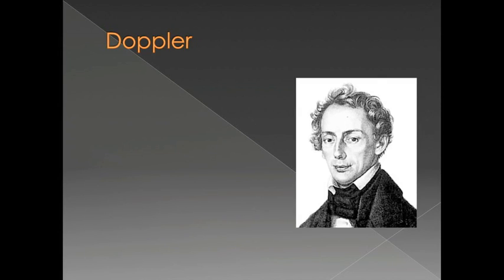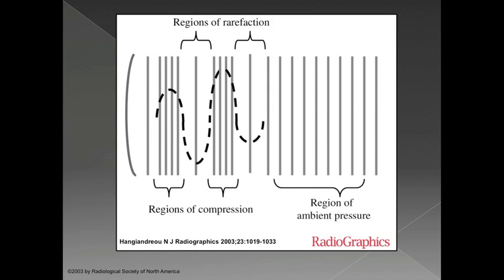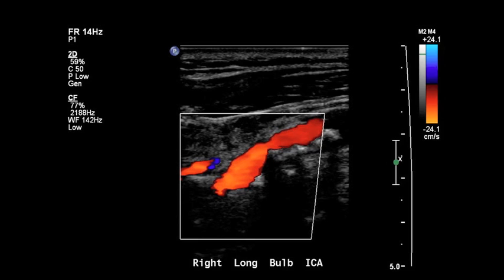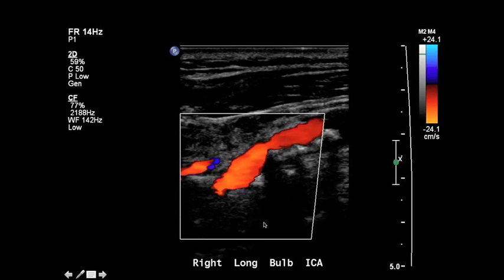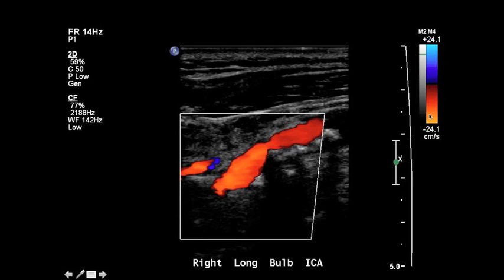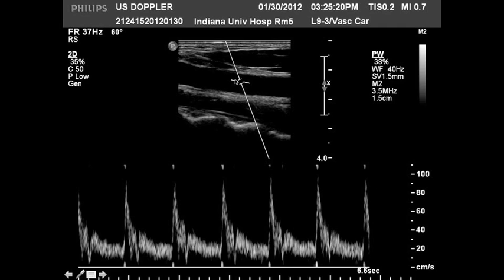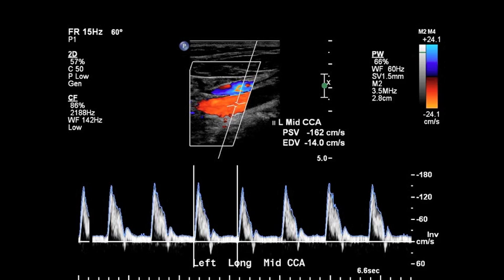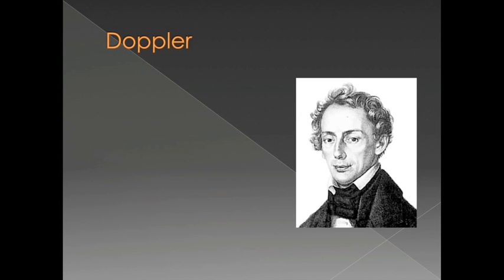Ultrasound 8 - Doppler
Ultrasound Physics Series - Basics of Doppler ultrasound.